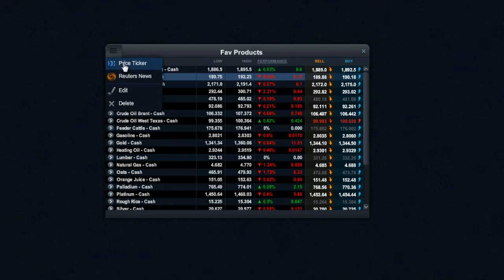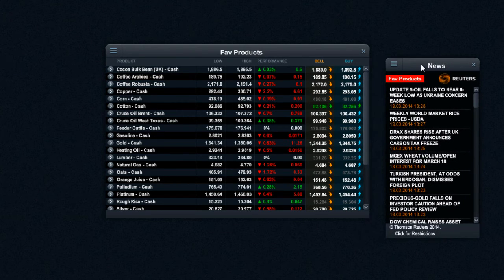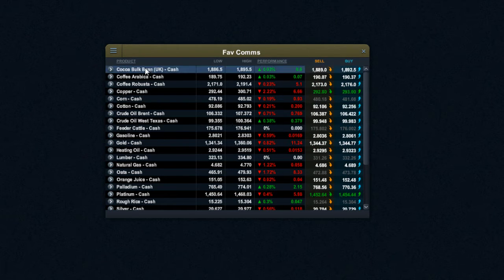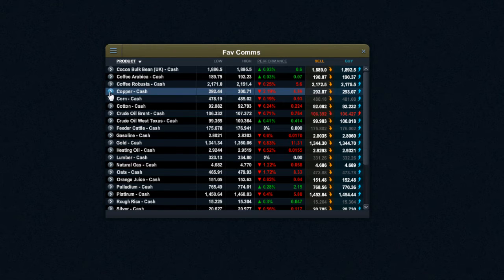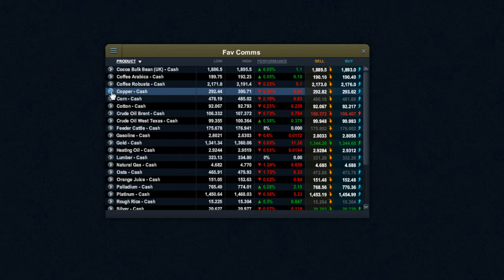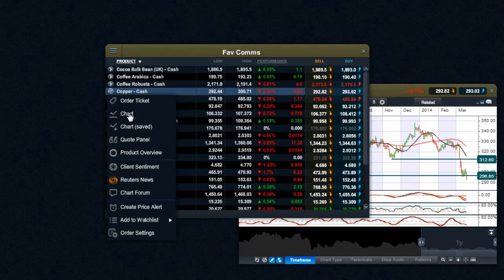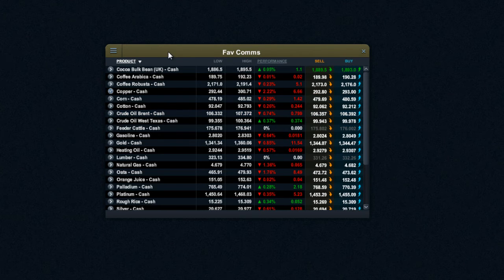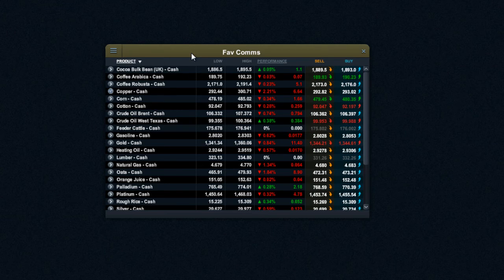CMC Watchlist explained - CMC Next Generation platform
Create and customise your own watchlists with saved charts and the ability to sort products by daily price performance

76% of retail investor accounts lose money when spread betting and/or trading CFDs with this provider. You should consider whether you can afford to take the high risk of losing your money.

Video transcript:
Hi there and welcome to this short video having a look at your personalised and customisable watchlists in more detail. As you can see, I've got my product library here. Attached to any product library list that you brought up is the ability to save that as a watchlist.

So, I've created one here with some of my favourite commodities and I am just going to go ahead and click there and, actually, just go ahead and give this a name such as 'Fav Products' and then go ahead and click 'Save', and that will save that as a brand new watchlist.

Now the watchlists give you a fair degree of customisation. So, from the very top right here, you'll actually notice here that you've got a drop-down menu. I can open up a price ticker-tape, which very much looks like this, which you can stretch out across the whole trading platform.

I quite like to look at this from time to time. It just makes the platform look quite interesting if you've got some of your friends around.

But also you can open up a Reuters news module that is completely mapped specifically to the products within your watchlist. This is actually a very, very cool feature to utilise. So if I want to change the name of that, I would simply go ahead and do that and type 'Fav Comms'.

And then, if I go ahead and change that to blue or to yellow or to brown and then click Done, you can see the customisation that you have.

Now, one thing that's quite cool about this is that you've got your product name, you've got the low and high of the day, your percentage change and the ability to launch sell or buy order tickets. I can also sort my watchlist here by performance, so I can utilise it as a market scanner, which is quite useful. And I can also do the same with my products. If I want to do it alphabetically, it can be done so here.

Any chart that you open up within your watchlist will actually become a saved chart as well. Now this is really, really useful. So I've opened up a normal chart here. I'm just going to go ahead and stick some basic trend lines on here. When I close this down now, you'll actually see there that the icon has changed from the standard factsheet icon to this one here with a slight squiggle attached to it. That is supposed to represent a chart.

So if I left-click Copper again, I now have the ability to unlock Chart or a saved chart, and that obviously speaks for itself. Any analysis that I do in my saved chart will automatically be saved.

If I click here again and open up an ordinary chart, it will just open up whatever my standard chart layout is. So, essentially, it allows you to make the most out of the real estate that you've got, and I typically have different watchlists saved with different charts. That's a very easy, quick way to get access to my technical analysis and any notes that I've made on any of the products within my watchlist.

You guys at home there should set up multiple watchlists with a wide variety of different products. As I said, some of my favourite stuff that I like to do directly from here is to map the Reuters news to my watchlist, which is very good if I've got a watchlist filled with equities and a different watchlist full of commodities and a different watchlist filled with indices. That allows me to more easily disseminate that information.

So hopefully that gives you a good idea that the watchlist is a little bit more than just giving you a selection of your favourite products. The features and functionality from this area are actually quite deep.